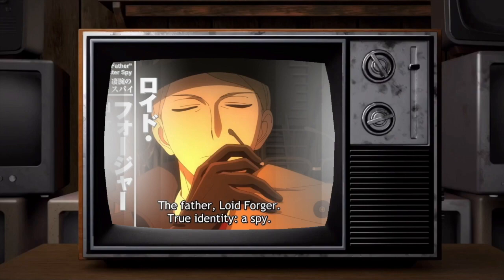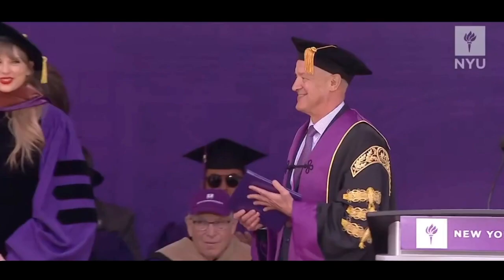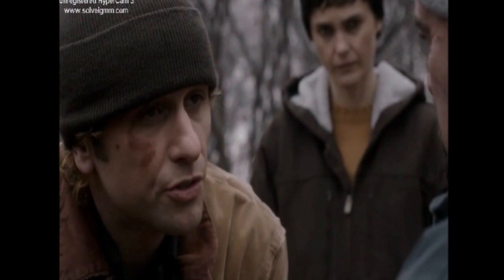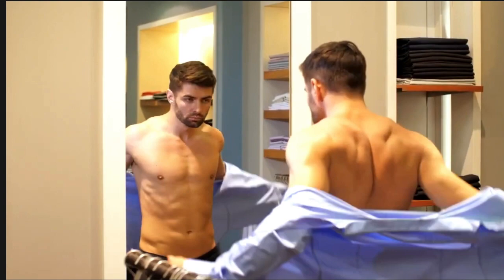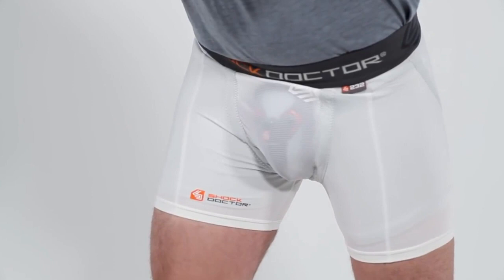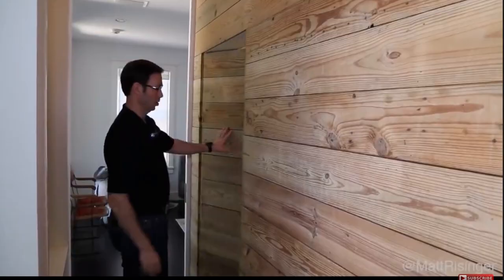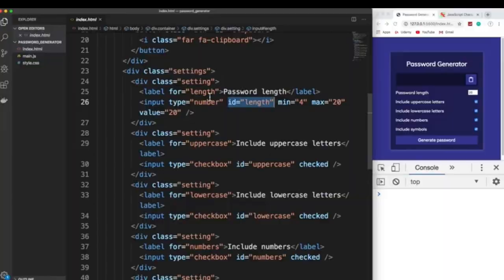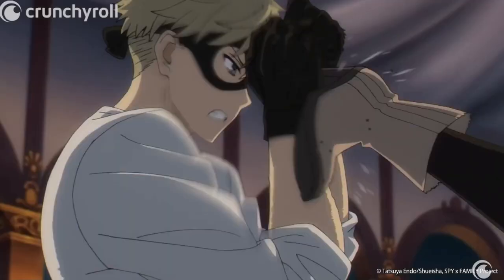How To Be A Spy IRL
Inspired by the fantastic anime, "Spy X Family", I theorize pretty much all the attributes and skills need to be just like Agent Twilight.

Chapters:
0:00 Introduction
0:20 What is a spy?
1:25 Training( Physical & Mental)
3:46 Mental Toughness
5:07 Lying
7:33 Bags, purses, and more
10:32 Bugs(spy cams)
11:44 Electronics
13:25 Go big or go home

🎵 Track Info:

Title: Lovely Swindler by Amarià